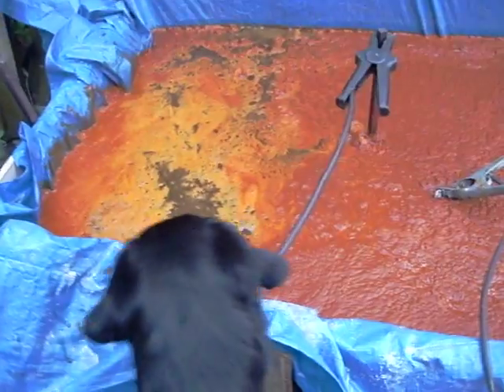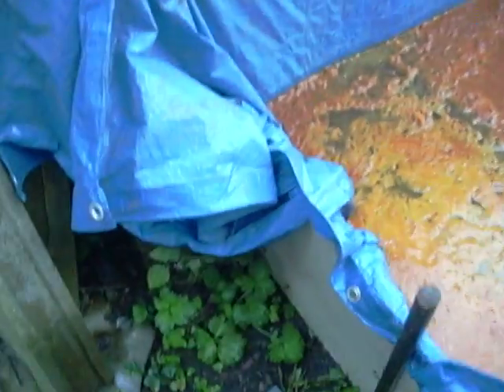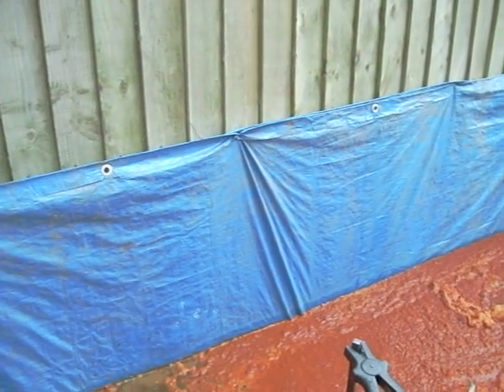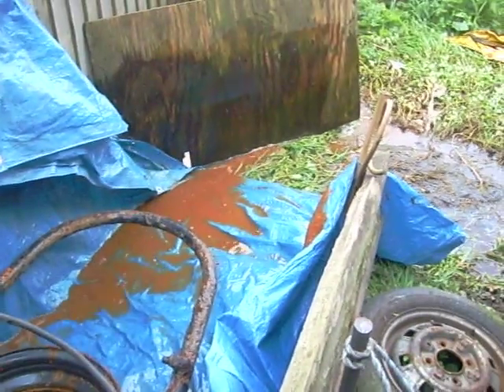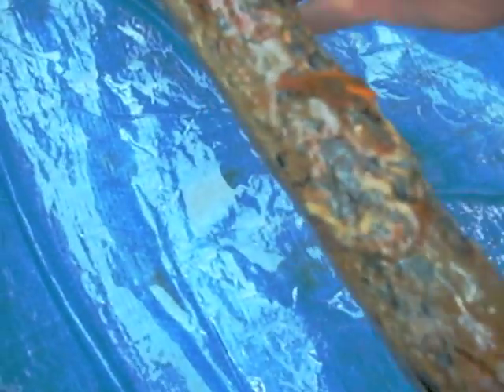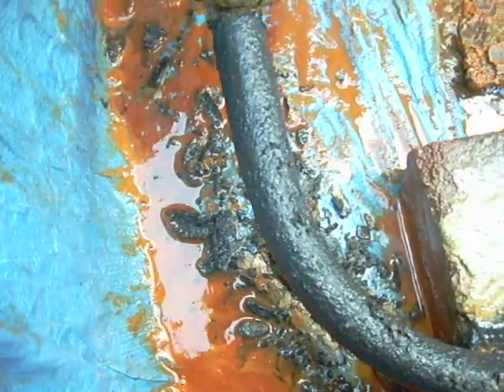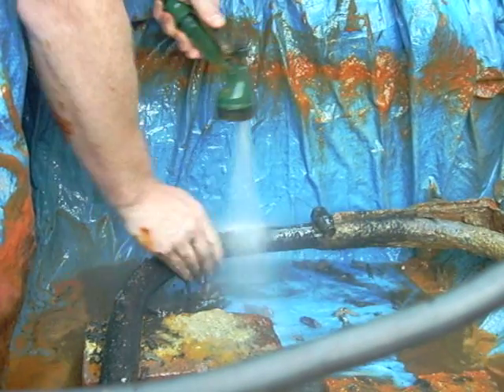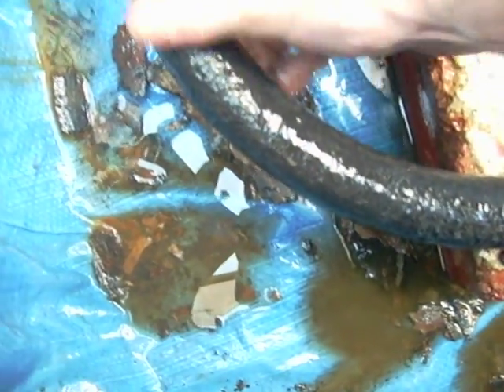SSOD Sunken Sidecar of Doom Chassis Electrolysis Rust Removal Part 4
Fourth Instalment of the chassis rust removal using Soda Crystals and electrolysis !!
The process has been on for about 60 hours and after poking about through the scummy surface I decide the process is complete.

Looking at some of the detail of the recovered framework it can be seen that most of it is in remarkably good condition considering where it has been.